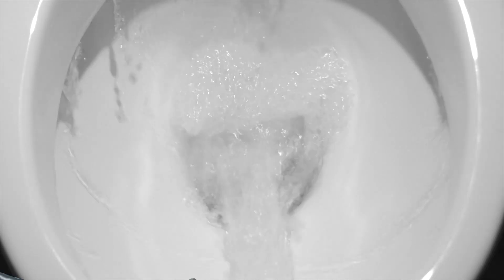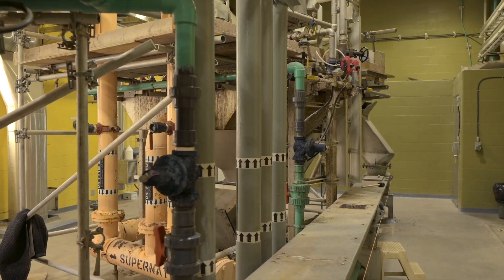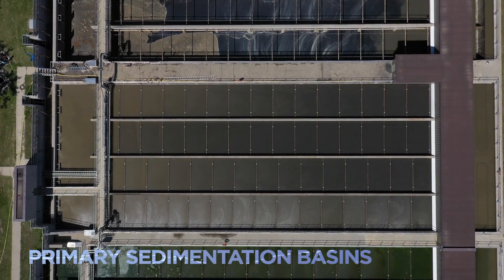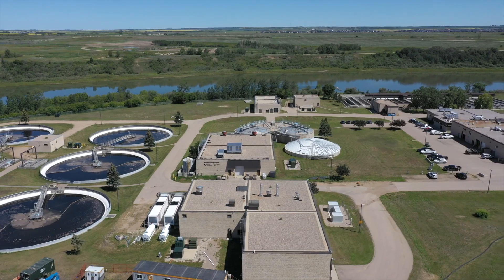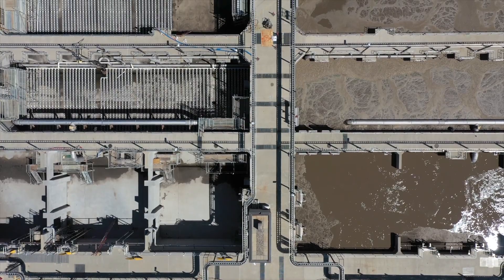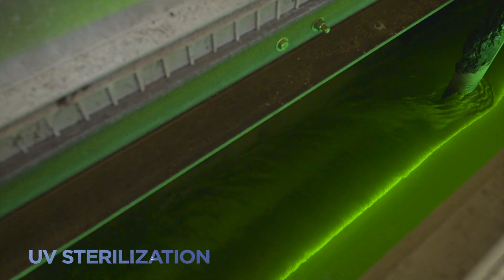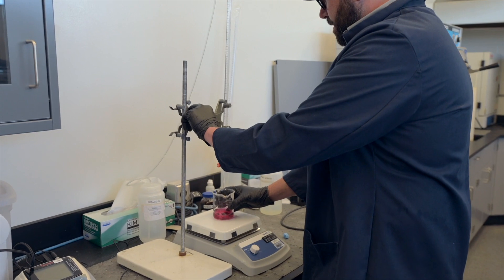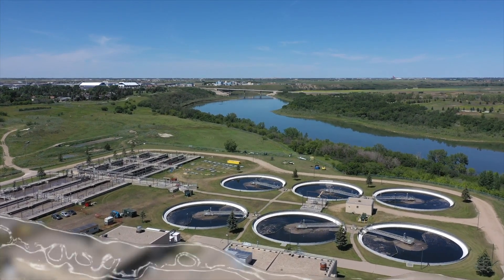Wastewater Treatment Plant – How Saskatoon’s Wastewater is Treated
Have you ever wondered how and where Saskatoon’s wastewater is treated? There’s an extensive process involved when it comes to handling, cleaning, and disinfecting our wastewater before it is safely returned to the environment. To learn more about wastewater treatment, visit saskatoon.ca/wastewater.